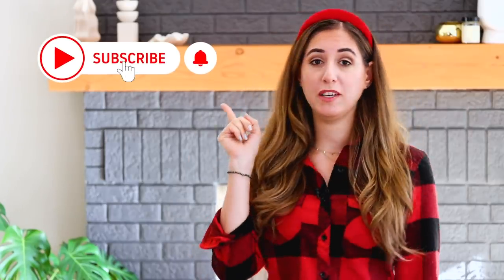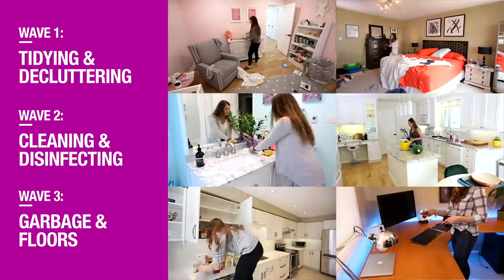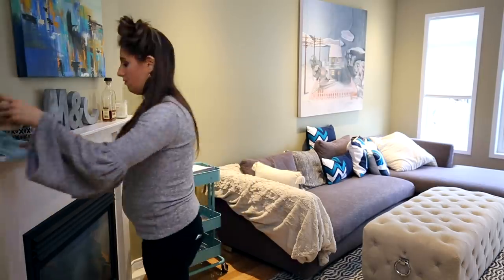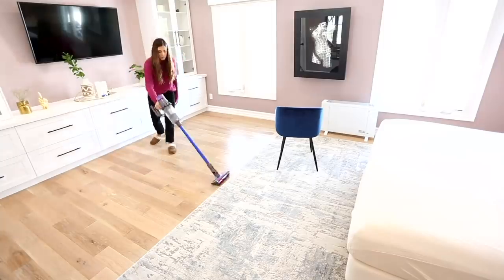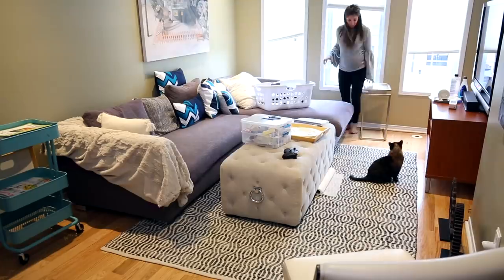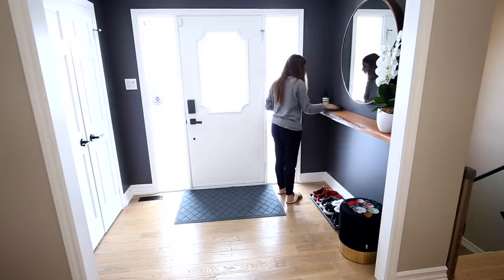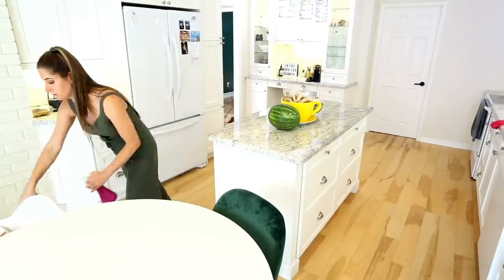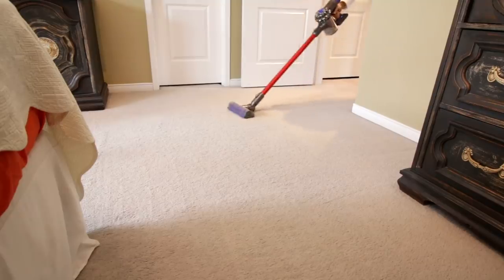How to Clean a Room in 5 Minutes! (Speed Cleaning Routine)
There's a whole spectrum of cleaning: there's the intense "deep clean" and then there are your quick cleans that take only a few minutes. In this video that's what we are going to focus on speed cleaning, or an express clean and Melissa Maker is going to share her tips and tricks to help you clean a room in 5 minutes!

Questions? Comments?